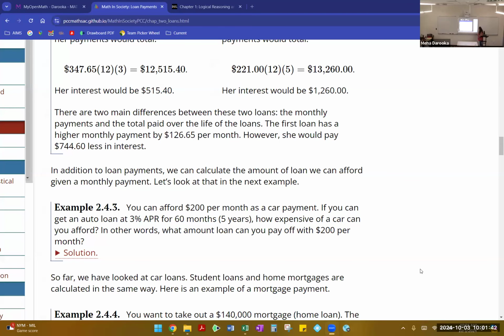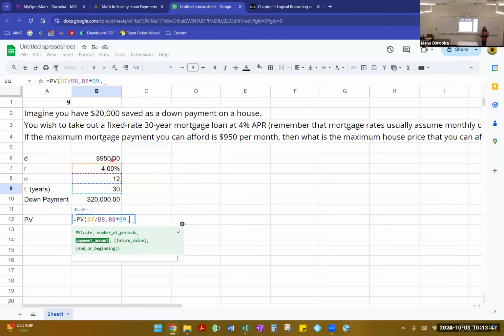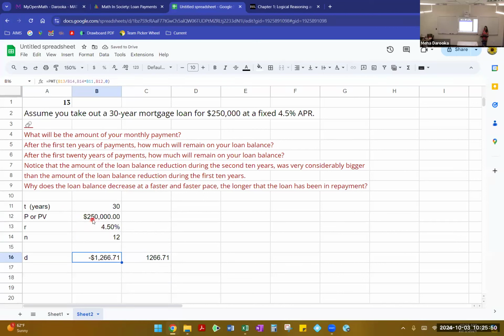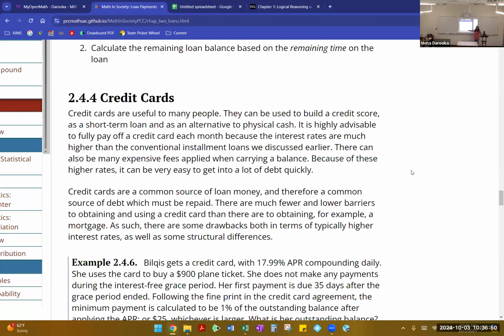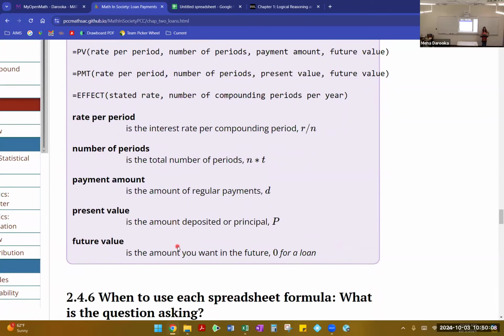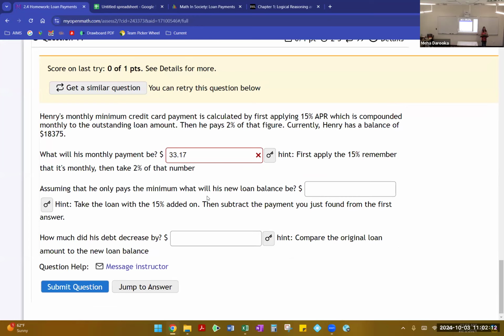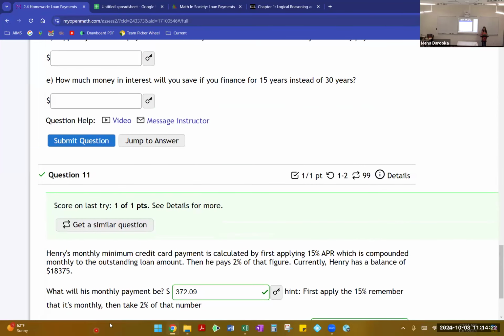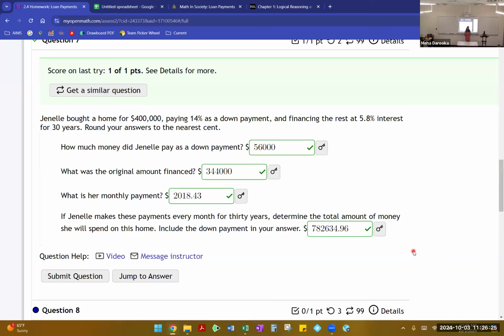MAT 1240 - Chapter 2 - Section 2.4 - 10.03.2024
Loan Payments